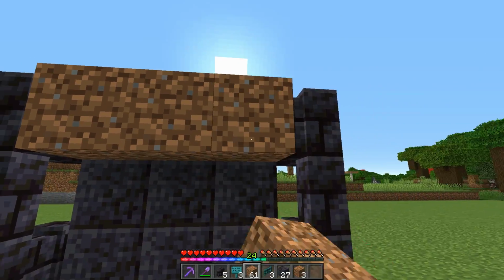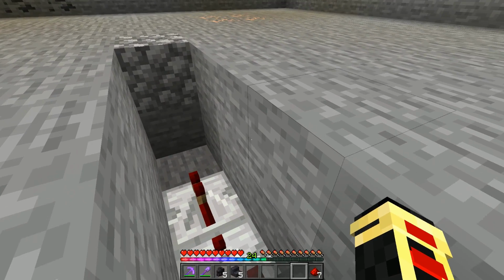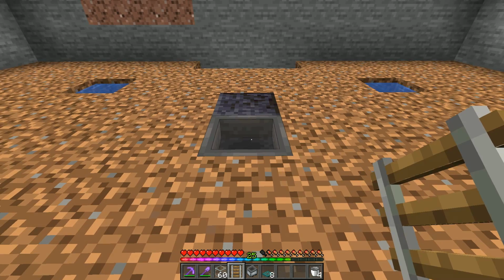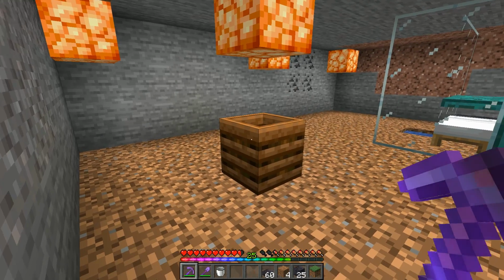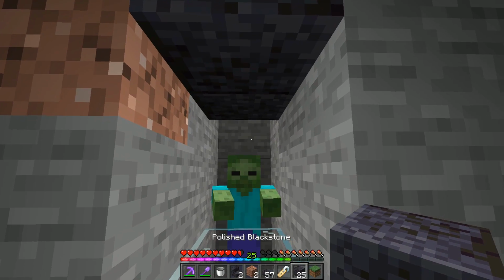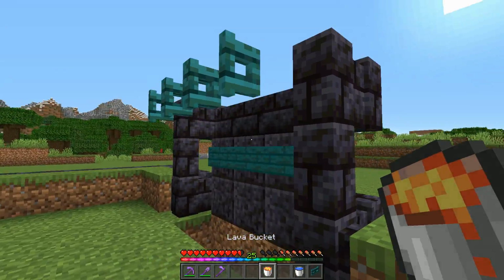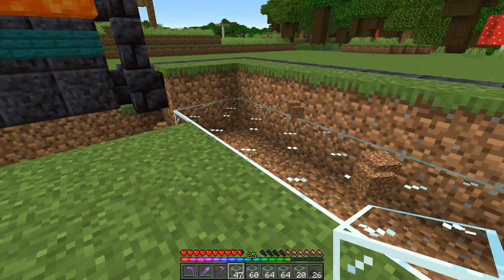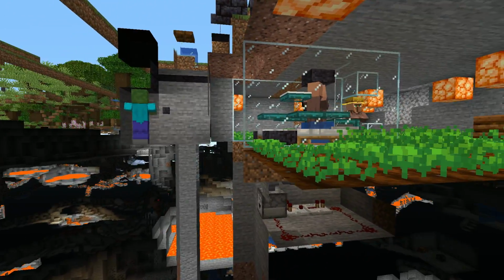Top 3 Early Game Farms Minecraft - Iron Farm, Crop Farm, Raid Farm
Minecraft Top 3 Early Game Farms.. All in one nice farm! Iron Farm. Raid Farm & Crop Farm. Set this up in spawn chunks and you got unlimited Iron and Crops. Raid Farm gives access to emeralds & Totems!

In this video on Chapman Farms, I try to build another Efficient Farm. EARLY GAME or LATE GAME, building some of the BEST FARMS for MINECRAFT SURVIVAL WORLDS is one of my Favorite things to do!!

I This video I build... 3 Early Game Farms - All In One Build (Raid, Iron & Crop)